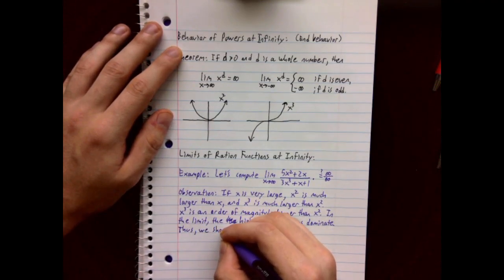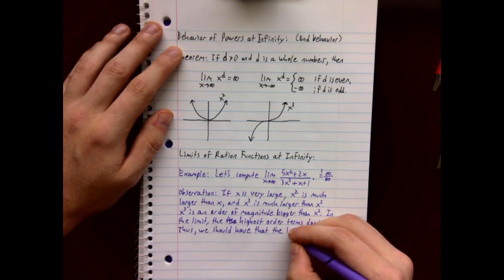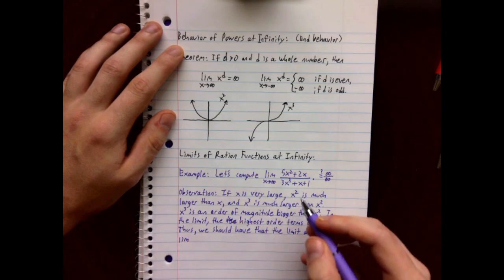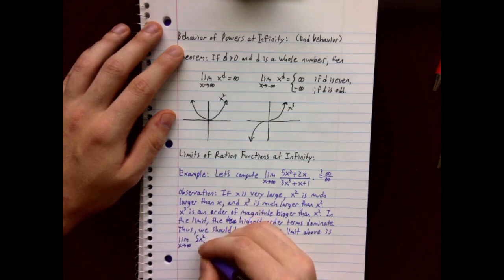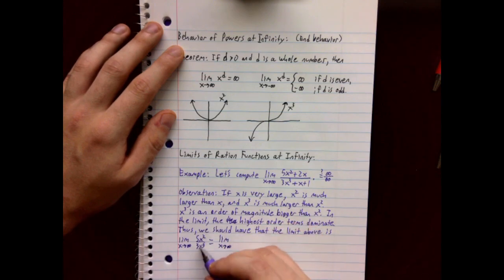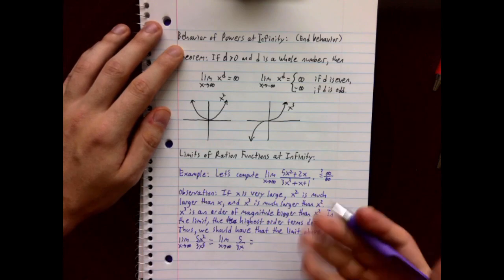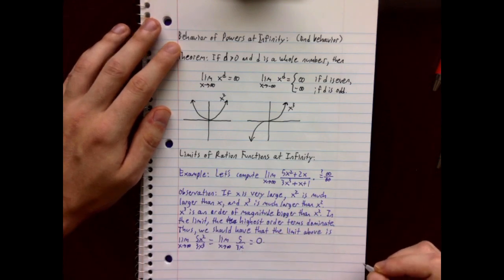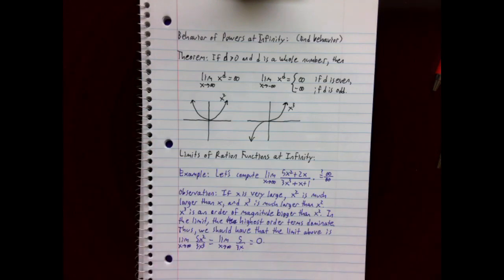Lecture 6: Limits (Part 3)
In this video we will cover the following topics:
- Horizontal asymptotes
- Limits of rational functions at infinity